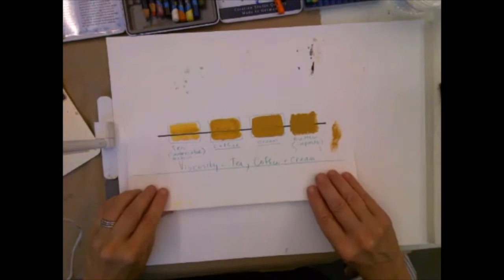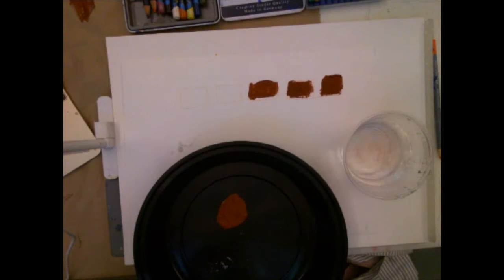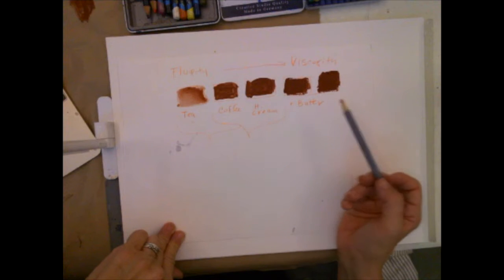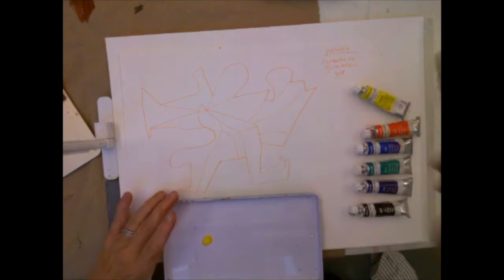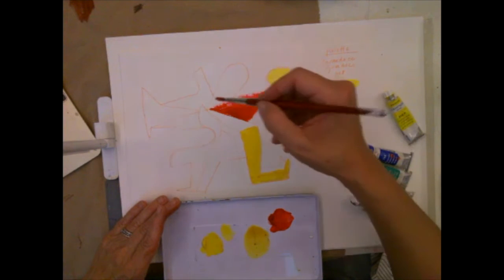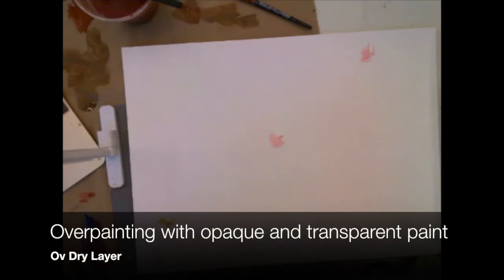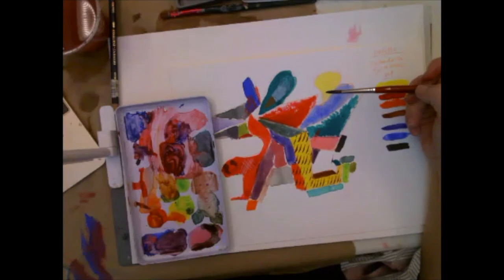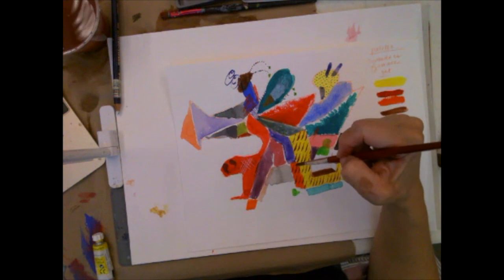Viscosity and practice painting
Viscosity vs Fluidity in painting. Practice painting and
Overpainting and Glazing